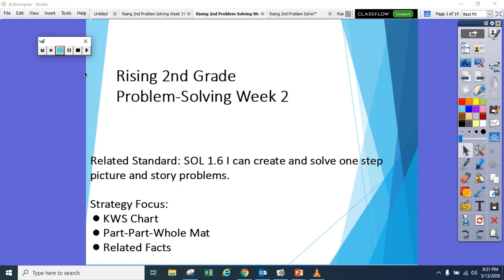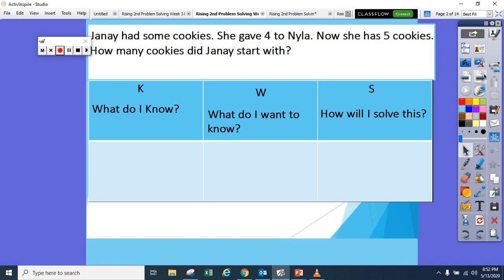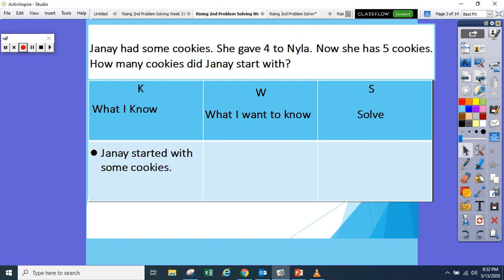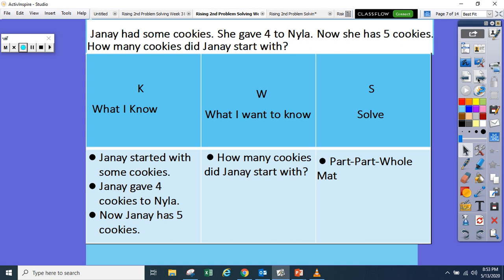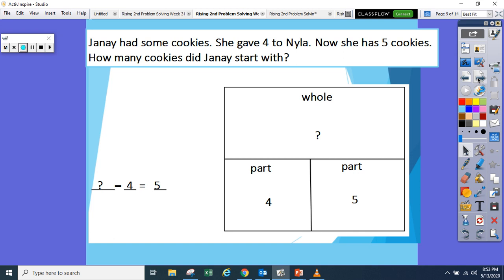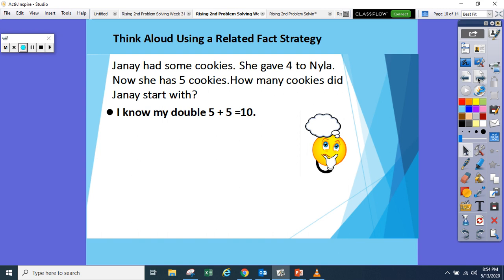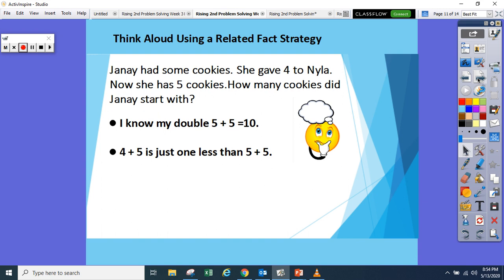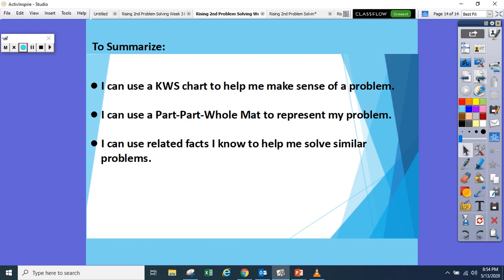1 Problem Solving 2